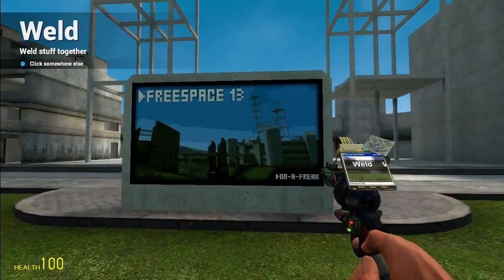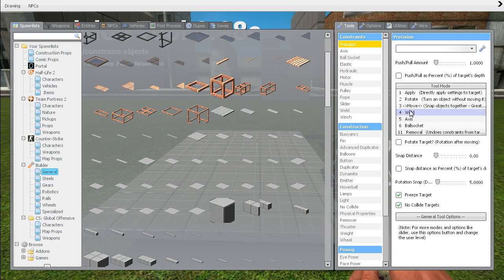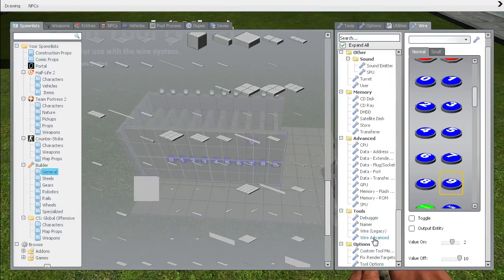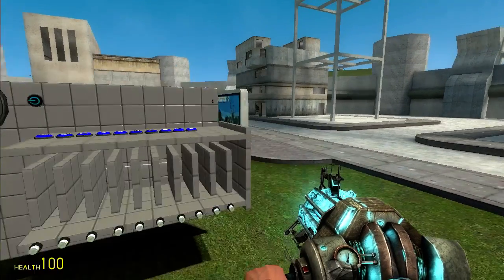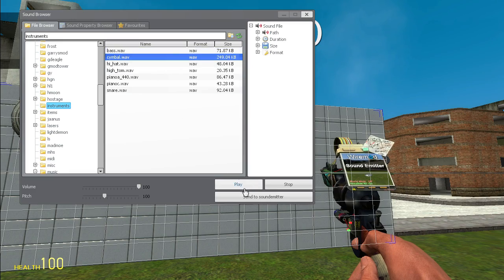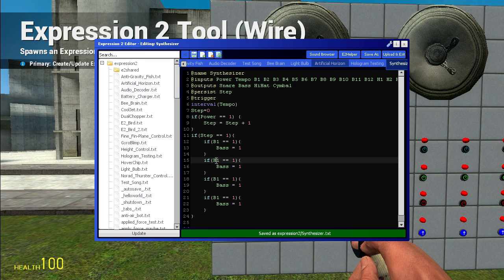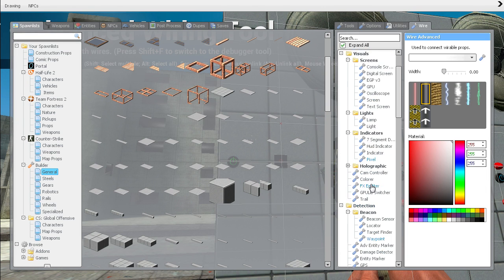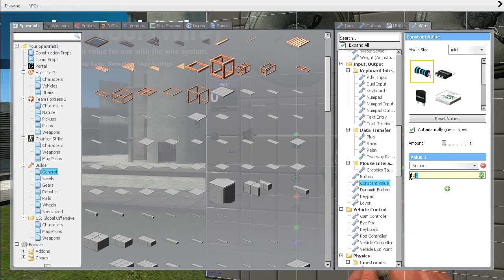Gmod - Making Musical Instruments RAW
This is the straight, raw, and uncut footage of me making musical instruments in Garry's Mod. I'll attempt to cut these in future, but for now, feel free to skip over portions of video where I wire 64+ different things.